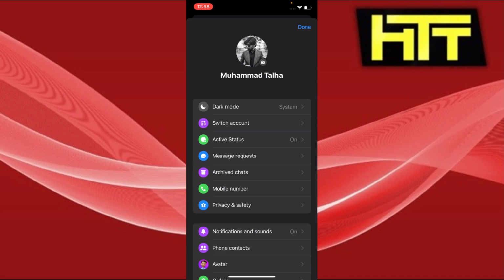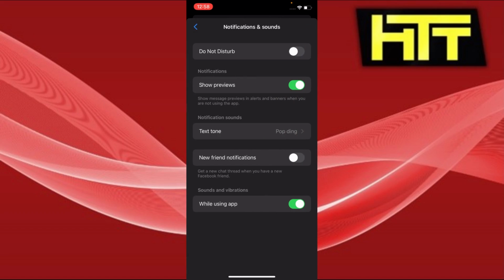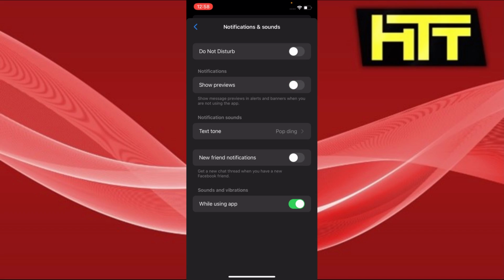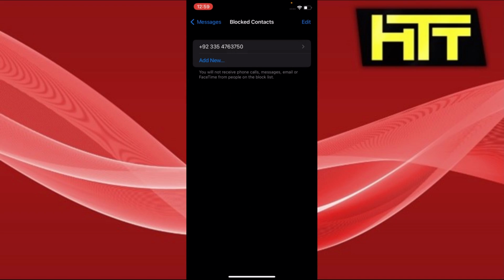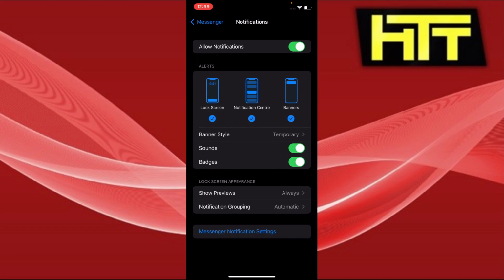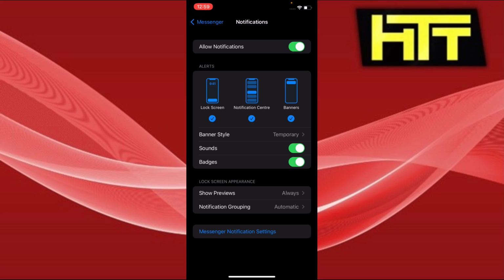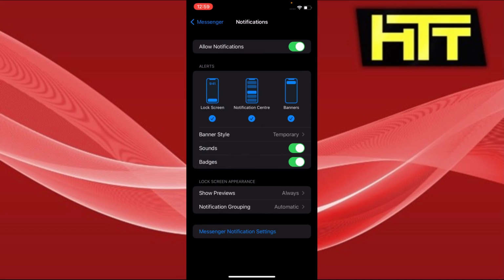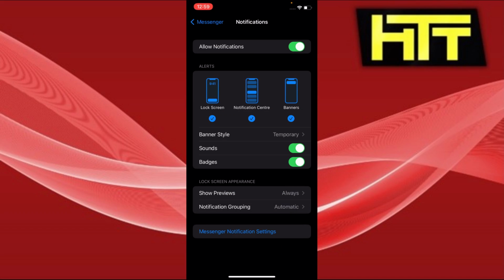How To See Unsent Messages On Messenger In iPhone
Today I am going to show you guys how to see unsent messages on messenger in iPhone